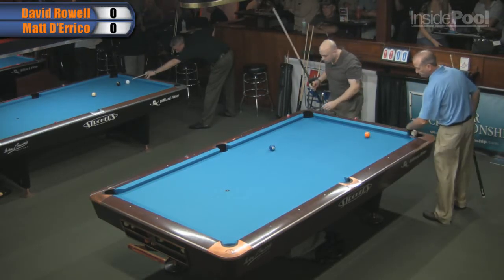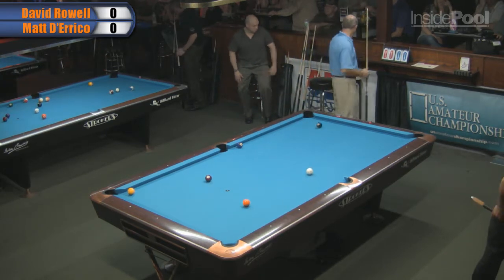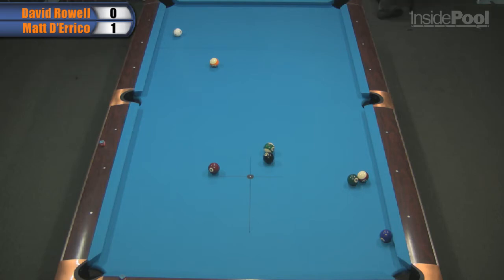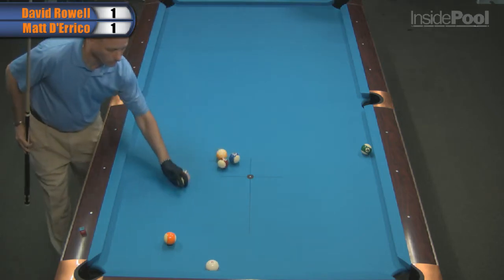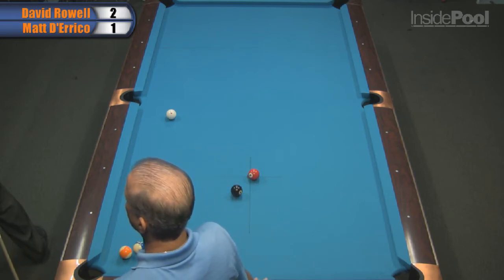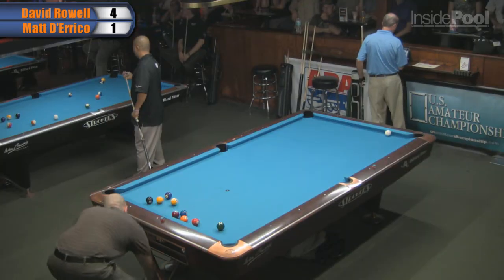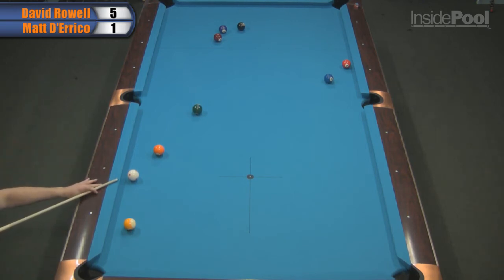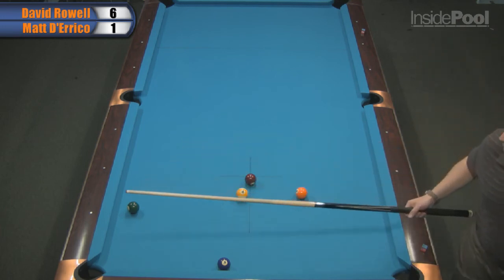David Rowell vs Matt D'Errico at the 2012 US Amateur Championship